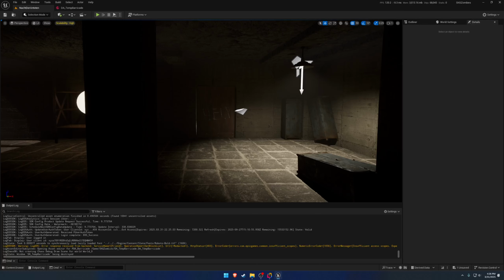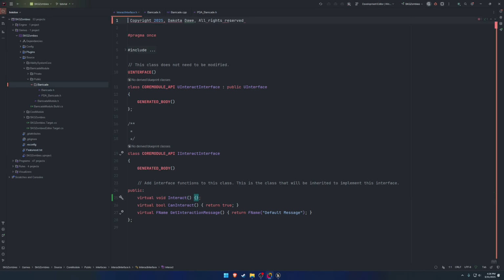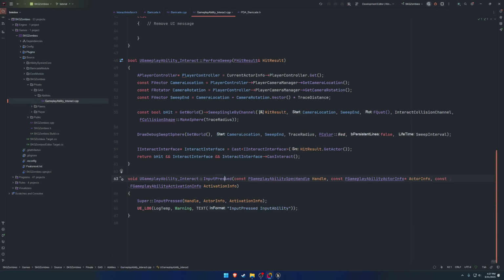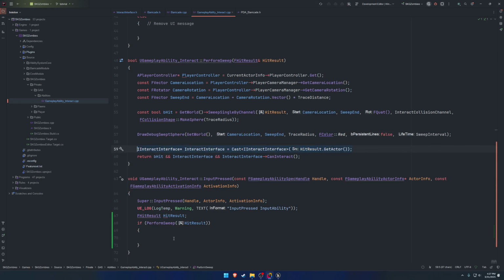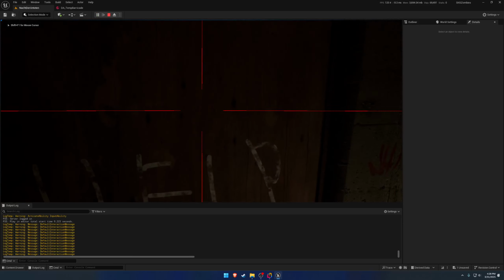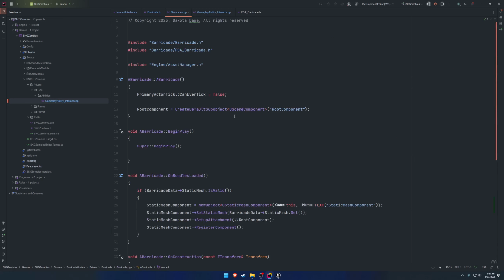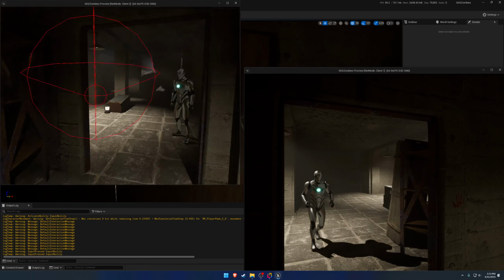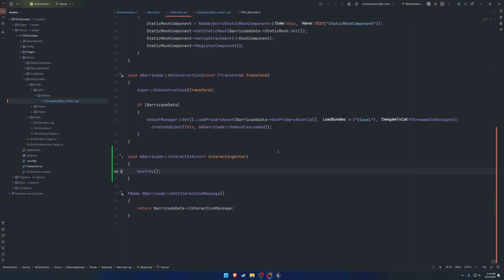UE5 CoD Zombies Tutorial Part 15: Interact with Barricade